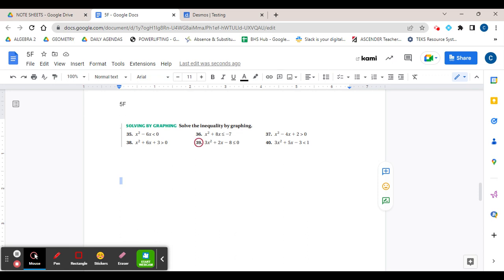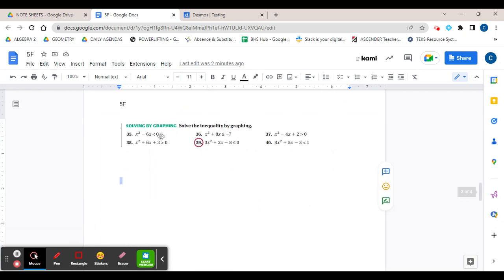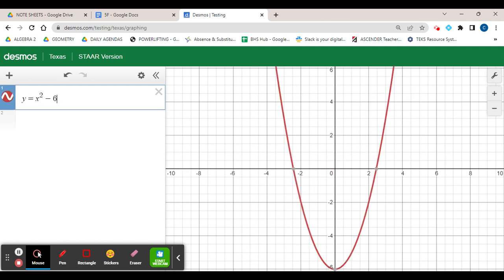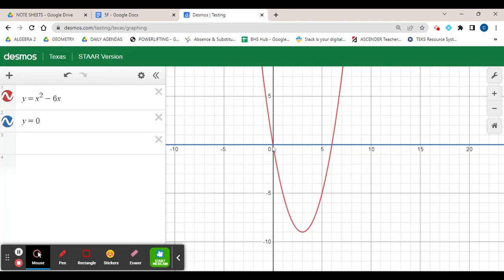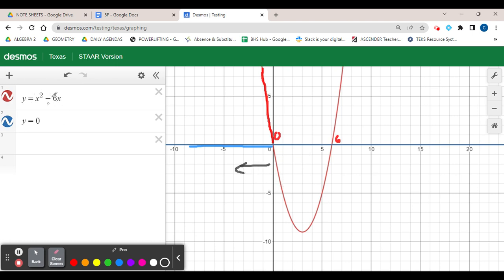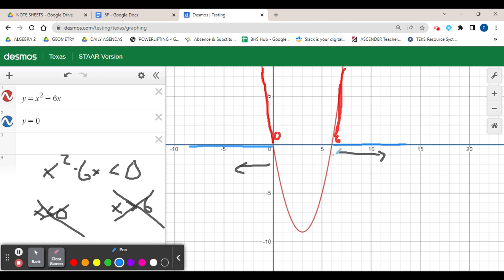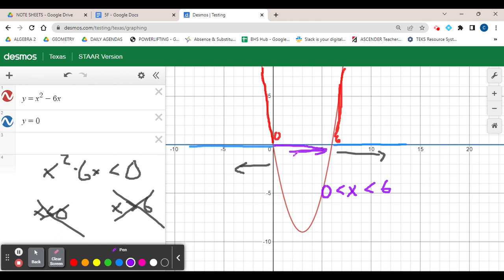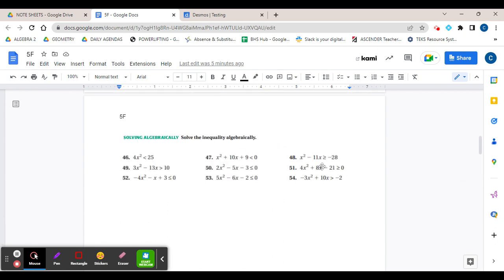5f 3rd page quadratic inequalities by graphing